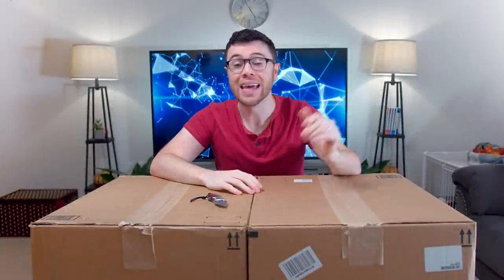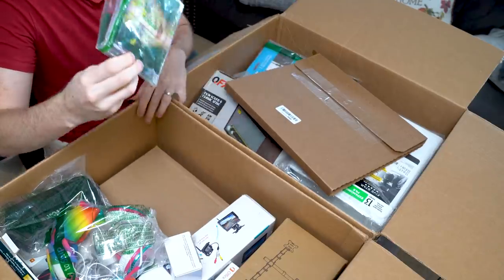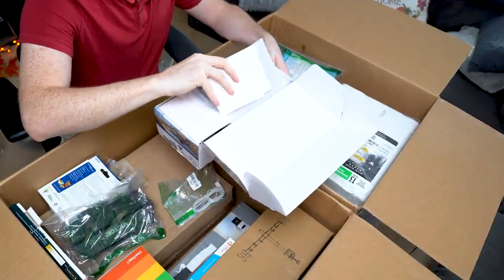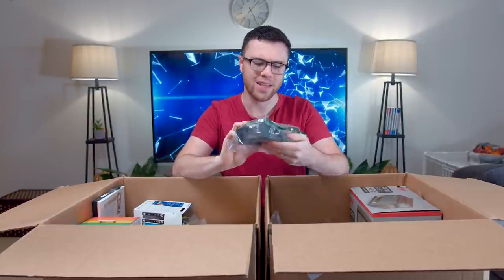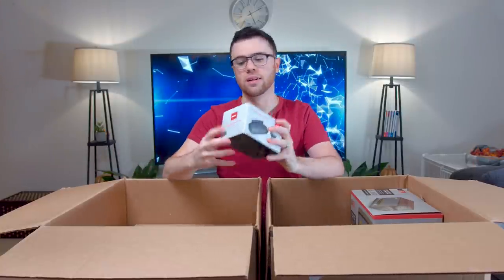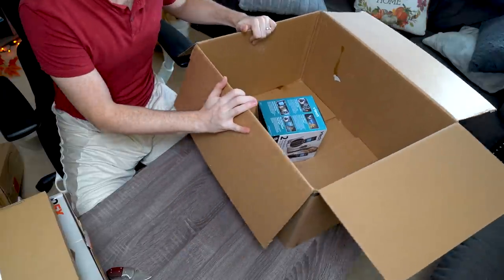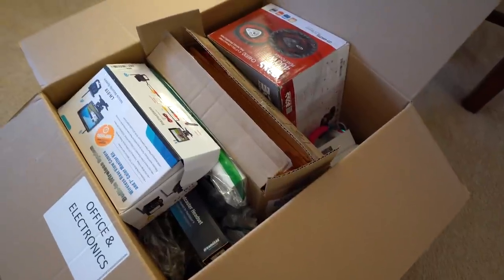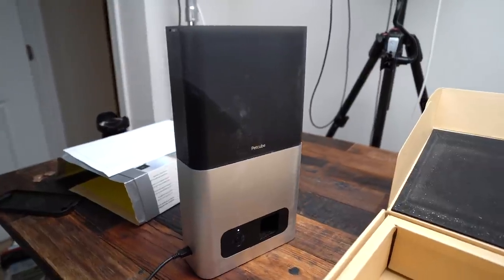I Paid $250 for $1,932 Worth of MYSTERY TECH! Amazon Returns Pallet Unboxing!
Soooo I bought a pallet of Amazon customer tech returns...looks like the $250 I paid was well worth it! Welcome to UNLOADED Ep. 1

Some keepers from this vid:
SteelSeries Arctis Pro Headset
Rode VideoMicro
Sony Xperia Duo Wireless
Polaroid V2 Camera